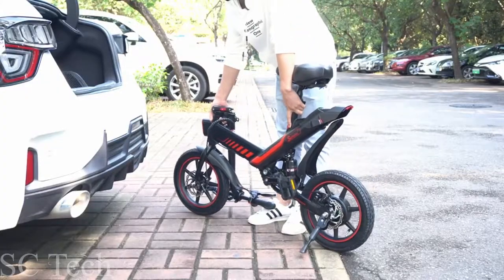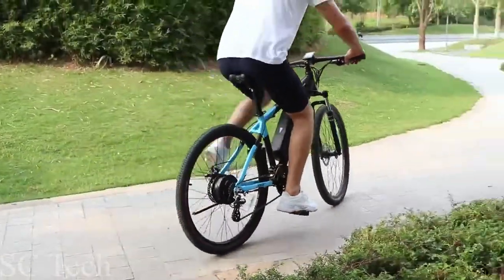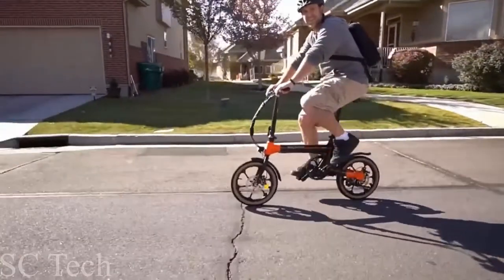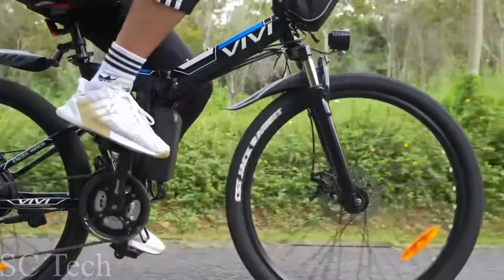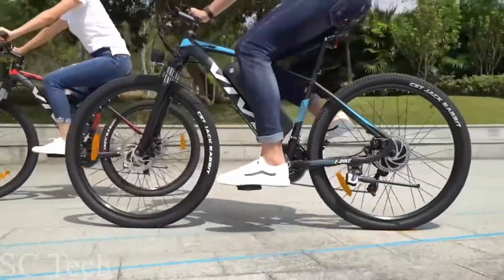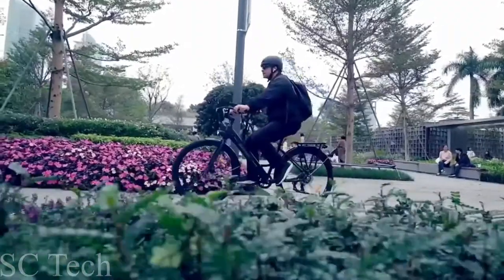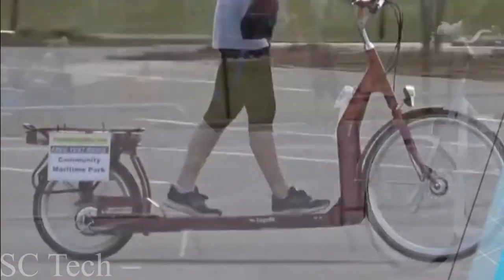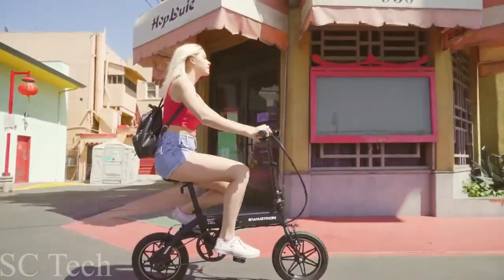Cheapest Electric Bike Found On Amazon ⭐⭐⭐⭐⭐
Cheapest electric bike found on Amazon surveys a collection of them. We will reveal the least expensive e-bike and will examine other contenders for the cheapest bike found on Amazon today.
Battery. Motor. Cheating? Yes, but who won the race?

🕞TIMESTAMPS
00:00 Introduction
00:20 Sailnovo Electric Bicycle
01:25 Ancheer
02:17 Foldable 16”
03:15 VIVI 26”
04:04 VIVI 27”
05:04 Macwheel 26”
06:08 SixThreeZero Women’s
06:46 Lopifit The Walking Bike
07:21 Swagtron New Hybrid

🟥 Sailnovo Electric Bicycle
Amazon US

🟨 Ancheer
Amazon US
Amazon UK
Amazon CA

🟩 Foldable 16”
Amazon US
Amazon UK
Amazon CA

🟦 VIVI 26”
Amazon US
Amazon UK
Amazon CA
Amazon AU

🟪 VIVI 27”
Amazon US
Amazon AU

🟫 Macwheel 26”
Amazon US
Amazon UK
Amazon CA
Amazon AU

🔲 SixThreeZero Women’s
Amazon US
Amazon UK
Amazon CA

✅ Lopifit The Walking Bike
Amazon US

🟧 Swagtron New Hybrid
Amazon US
Amazon UK
Amazon CA
Amazon AU

Hello, people. On Secret_Coder_Tech, you will see cool gadgets you can buy on Amazon online for your room, your home, and your car. Browse through the most interesting accessories and other cool stuff to find a few you just might be able to afford.